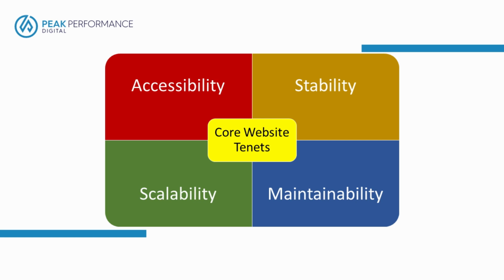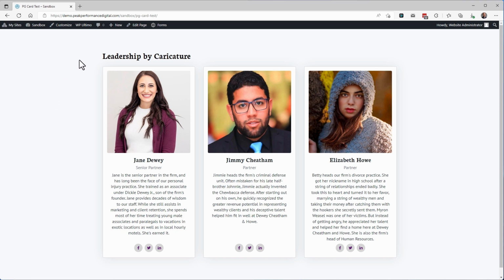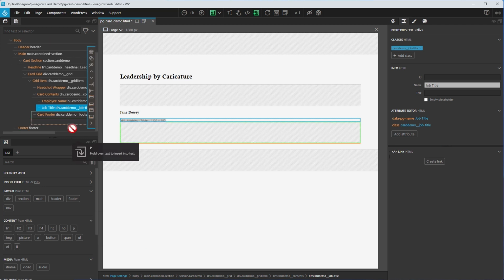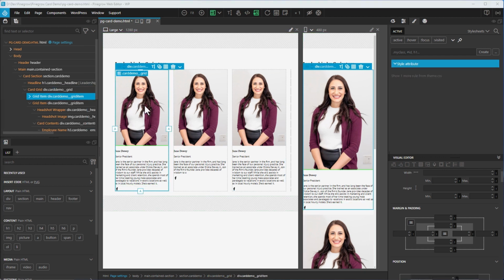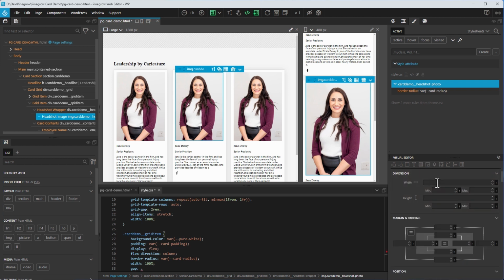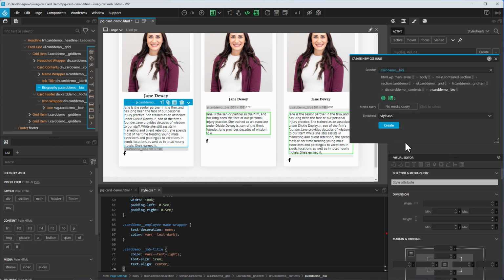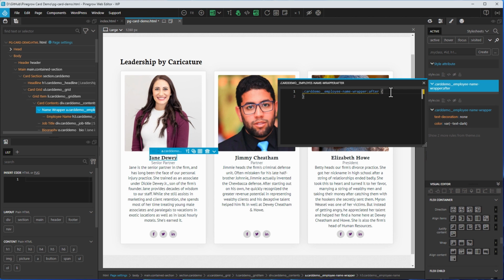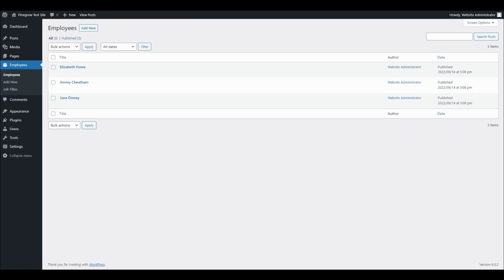Creating an Accessible HTML and CSS Biography Card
Today I'm showing how we can build an accessible and responsive biography grid using plain HTML and CSS inside the Pinegrow website editor. I had originally recorded this video as part of a series where I build the same design using Oxygen, Elementor, Pinegrow, Bricks, and Generate Blocks, but that frankly got unwieldy since each build took more than 30 minutes. On top of that, the page builder landscape took a few giant shifts within the span of a few weeks, making a lot of what I had recorded obsolete. In the end, I just scrapped the whole thing.

Now, I've decided to resurrect the Pinegrow build to use as the foundation for a shorter series on how to create custom WordPress blocks using Pinegrow. This video focuses on the core structure of the component and is platform agnostic, so you can take this same code and apply it to your own projects. Whether you are building a website using plain text or using a developer-focused site builder like Oxygen, Breakdance, or Bricks, this should apply. For other WordPress builders such as Elementor or Generate Blocks, the concepts remain largely the same, but you'll probably have to adapt the implementation a bit to match their particular workflows.
❗ See below for resources and timestamps.

⌚ Timestamps:
00:00 - Intro
01:14 - Core website t enets
02:09 - Other technical requirements
02:23 - What is Pinegrow?
03:23 - What we are building. What it looks like and how it works.
05:18 - Overview of the build process
05:57 - Setting up the environment
06:13 - Defining the HTML structure
10:35 - Styling the card
16:34 - Styling the headshot image
17:19 - Changing markup of card elements
18:13 - Styling card content
21:23 - Tackling the footer section
22:05 - Social icon styling
23:47 - Updating card contents
24:05 - Card link wrapper
24:57 - Hover styles
25:45 - Social icon accessibility
26:47 - Keyboard focus styles
27:07 - Screen reader testing
28:02 - Summary, next steps, and outro